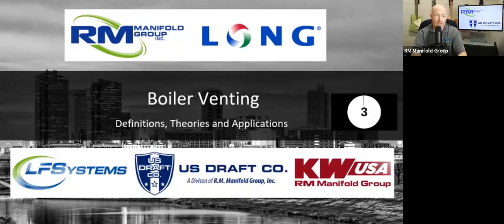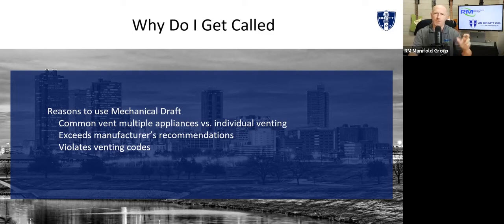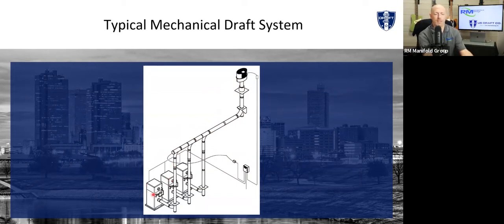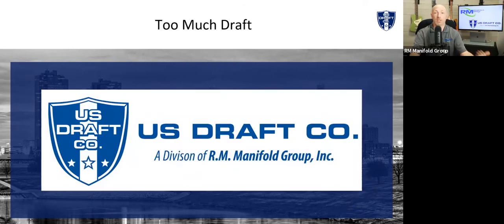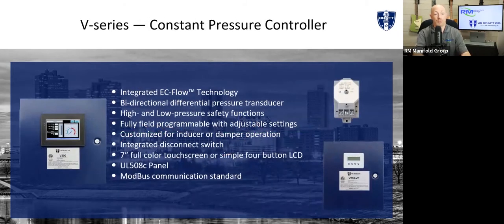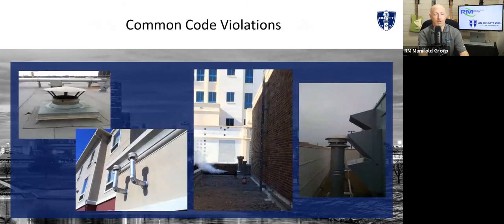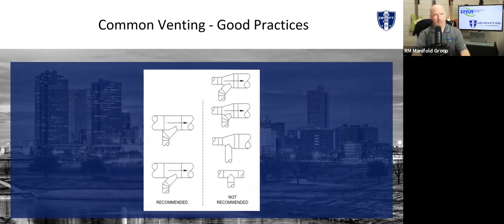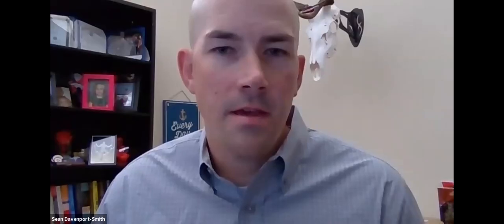LONG Coffee Break: The Future of Draft Control is Now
Solution for Today’s Appliance Drafting Problems